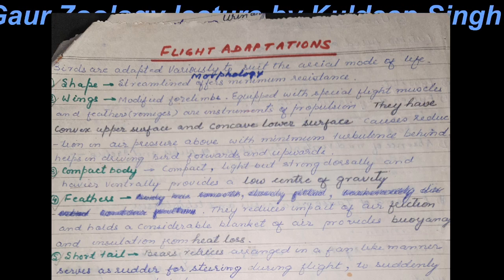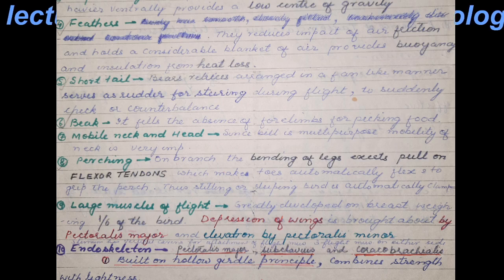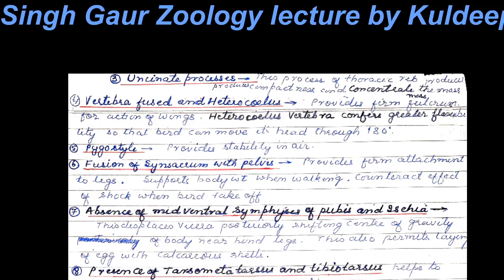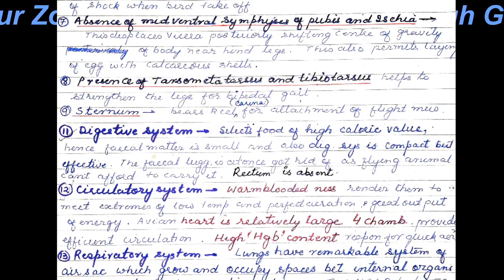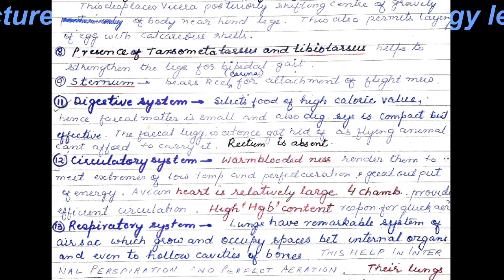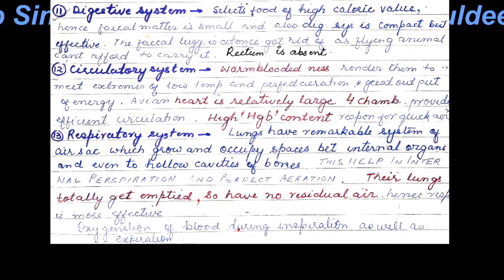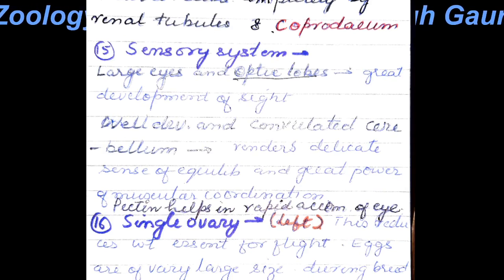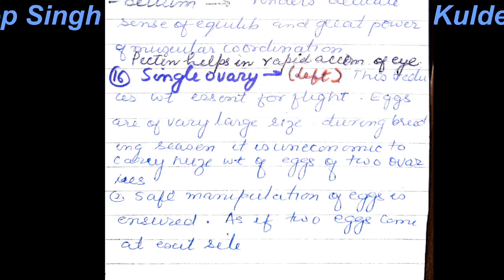Flight adaptation 2 M. sc. 3rd Sem. Paper -1, Vertebrates, By Kuldeep singh gaur